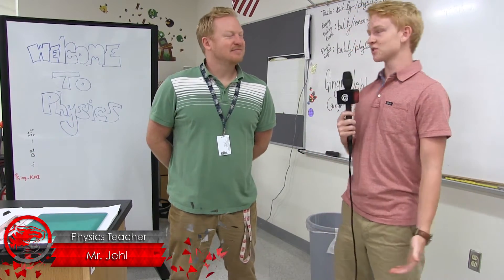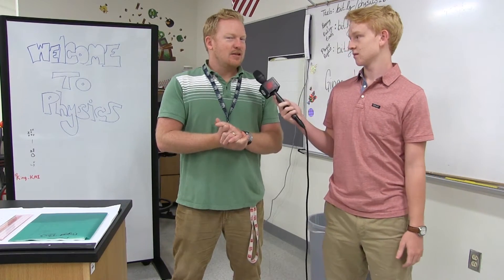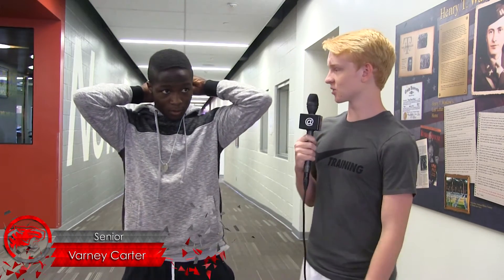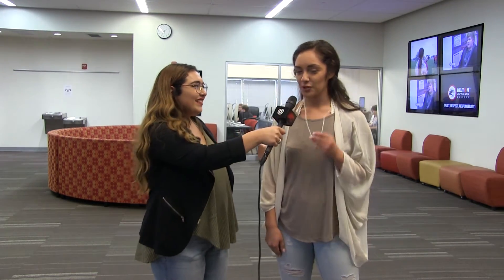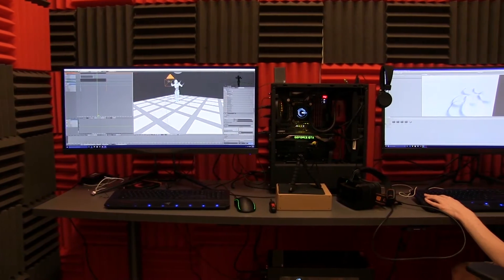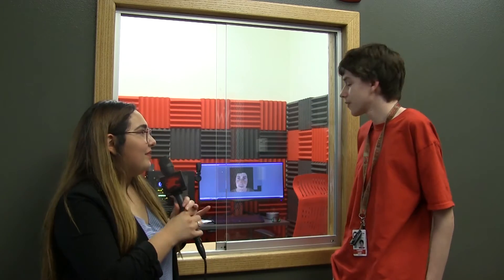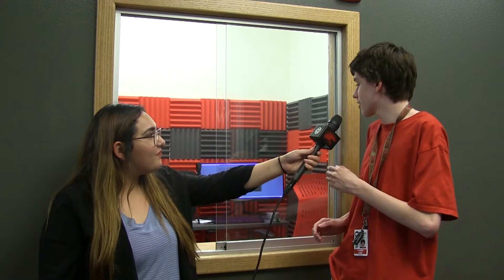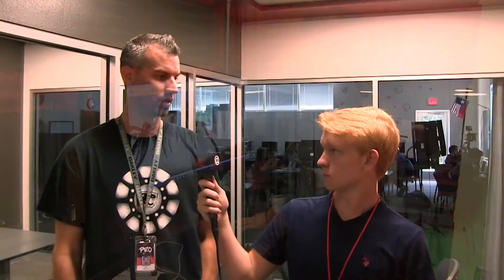This Week @ New Tech: Physics & Virtual Reality